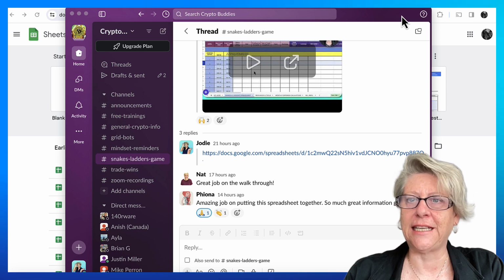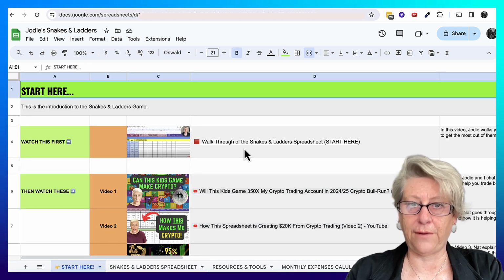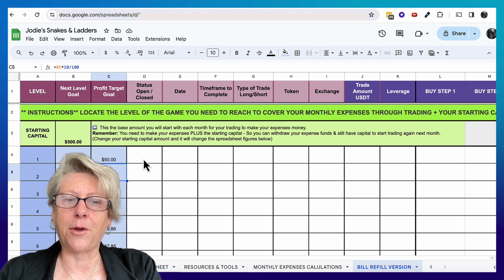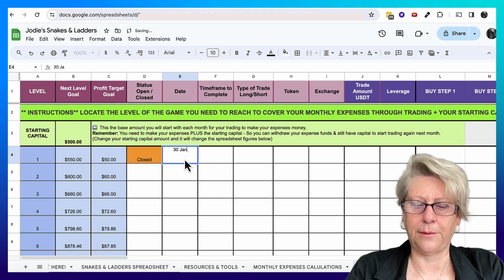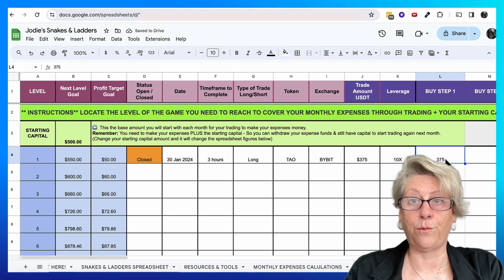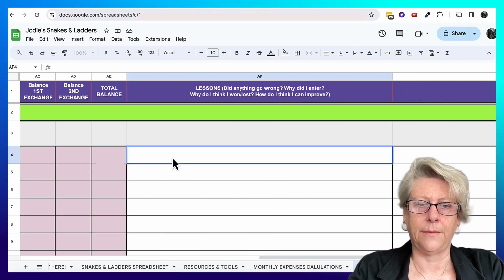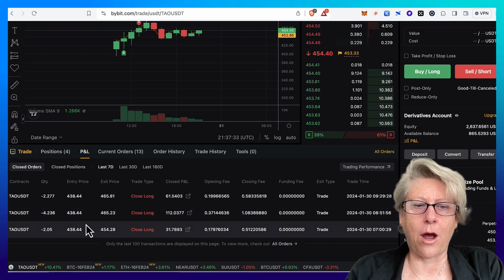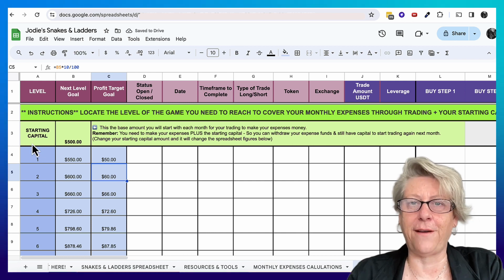Crypto Trading Game - Get Your Copy of The Snakes Ladders Spreadsheet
In the Snakes & ladders Crypto Trading Game, we're taking a starting capital of $700 and trading our way up to $20K. You can get a copy of the spreadsheet and play along too by going - It's free to play! And if you want to use the copy & paste trades we use, simply go

We are also using the spreadsheet to create our monthly living expenses through trading... taking $500 starting capital and turning it into $2500 a month to pay to withdraw and pay our bills. It's a bit like free money really!!

🐍🪜🎲 𝙂𝙚𝙩 𝙖 𝘾𝙤𝙥𝙮 𝙤𝙛 𝙩𝙝𝙚 𝙎𝙣𝙖𝙠𝙚𝙨 & 𝙇𝙖𝙙𝙙𝙚𝙧𝙨 𝘾𝙧𝙮𝙥𝙩𝙤 𝙏𝙧𝙖𝙙𝙞𝙣𝙜 𝙂𝙖𝙢𝙚 𝙎𝙥𝙧𝙚𝙖𝙙𝙨𝙝𝙚𝙚𝙩 & 𝙋𝙡𝙖𝙮 𝘼𝙡𝙤𝙣𝙜

▶️ 𝗡𝗮𝘁'𝘀 𝗦𝗻𝗮𝗸𝗲𝘀 & 𝗟𝗮𝗱𝗱𝗲𝗿𝘀 𝗟𝗶𝘃𝗲 𝗰𝗿𝘆𝗽𝘁𝗼 𝘁𝗿𝗮𝗱𝗶𝗻𝗴 𝗱𝗲𝗺𝗼 - 𝗖𝗮𝗻 𝗡𝗮𝘁 𝘁𝘂𝗿𝗻 $𝟳𝟬𝟬 𝗶𝗻𝘁𝗼 $𝟮𝟱𝟬𝗞?

💯 𝐒𝐔𝐁𝐒𝐂𝐑𝐈𝐁𝐄 𝐓𝐎 𝐎𝐔𝐑 𝐂𝐇𝐀𝐍𝐍𝐄𝐋 If you want to see how we are using crypto to make A LOT of money 📈 in the 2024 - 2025 crypto bull market... 👉 Go and make sure you hit the bell 🔔 to turn on your notifications

💚 𝗪𝗲 𝗹𝗼𝘃𝗲 𝟯𝗖𝗼𝗺𝗺𝗮𝘀 because it streamlines crypto trading with automated bots, advanced trading strategies, and portfolio management features, which enhances our profitability and efficiency.

💚 𝗪𝗲 𝗹𝗼𝘃𝗲 𝗧𝗿𝗮𝗱𝗶𝗻𝗴𝗩𝗶𝗲𝘄 as it empowers us with advanced charting tools, and technical analysis, making it an indispensable platform for informed crypto market decisions.

💚 𝗪𝗲 𝗹𝗼𝘃𝗲 𝗧𝗿𝗲𝘇𝗼𝗿 because it holds our nest-egg crypto currency nice and safe, and off centralized exchanges. Which means only we have access and complete control over it! Can't recommend a 'cold wallet' like Trezor highly enough! 𝙔𝙤𝙪 𝙘𝙖𝙣 𝙜𝙚𝙩 𝙖 𝙏𝙧𝙚𝙯𝙤𝙧 𝙝𝙚𝙧𝙚...

💚 𝗪𝗲 𝗹𝗼𝘃𝗲 𝗥𝗲𝘃𝗼𝗹𝘂𝘁 for the ability to buy small amounts of crypto that helps anyone start in crypto. 𝙅𝙤𝙞𝙣 𝙍𝙚𝙫𝙤𝙡𝙪𝙩

🎁 𝑮𝑬𝑻 𝑰𝑵𝑪𝑹𝑬𝑫𝑰𝑩𝑳𝑬 𝑩𝑶𝑵𝑼𝑺𝑬𝑺 𝑭𝑶𝑹 𝑭𝑹𝑬𝑬... 𝑾𝒉𝒆𝒏 𝒚𝒐𝒖 𝒋𝒐𝒊𝒏 𝑻𝒉𝒆 𝑪𝒓𝒚𝒑𝒕𝒐 𝑪𝒐𝒅𝒆 𝒘𝒊𝒕𝒉 𝒖𝒔!

Join our '𝗖𝗿𝘆𝗽𝘁𝗼 𝗕𝘂𝗱𝗱𝘆' 𝗪𝗲𝗲𝗸𝗹𝘆 𝗭𝗼𝗼𝗺 𝗖𝗮𝗹𝗹𝘀 to elevate your crypto journey. Be part of a supportive community of crypto investors and traders, as we collectively navigate and profit from the 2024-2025 crypto bull run.

Then continue the adventure on our '𝗖𝗿𝘆𝗽𝘁𝗼 𝗕𝘂𝗱𝗱𝘆' 𝗙𝗼𝗿𝘂𝗺 𝗼𝗻 𝗦𝗹𝗮𝗰𝗸. This interactive platform is more than discussions—it's a community hub for connecting with crypto enthusiasts, sharing experiences, and accessing the latest crypto trading trends and strategies.

💚 𝙃𝙊𝙒 𝙏𝙊 𝙅𝙊𝙄𝙉 𝙐𝙎 𝘼𝙎 𝘼 𝘾𝙍𝙔𝙋𝙏𝙊 𝘽𝙐𝘿𝘿𝙔...

IMPORTANT NOTES:
** You must use our link in order to access our Crypto Buddies calls and Forum.
*** If paying by Crypto, you MUST let us know you joined using our link so we can bring you into our Crypto Buddies group

👯 🌍  𝐖𝐇𝐎 𝐀𝐑𝐄 𝐍𝐀𝐓 & 𝐉𝐎𝐃𝐈𝐄?

In 2012, we lost everything in a business startup in Dubai. Instead of going home to Australia with just $300USD to our name, we did the most illogical thing possible... we started our full-time traveling lifestyle. After working hard online for 10 years making barely enough to feed ourselves and get flights to the next place, we started getting interested in crypto. We are passionate about crypto, and fully believe that 2024 and 2025 presents an opportunity to completely change the financial future of anyone willing to jump in and give the various crypto strategies a go! Are YOU one of them?? 👀

Nothing herein shall be construed to be financial legal or tax advice. The content of this video is solely the opinions of the speaker who is not a licensed financial or registered investment advisor. Trading cryptocurrencies pose considerable risk. We do not guarantee any particular outcome.

⏱ 𝐓𝐈𝐌𝐄𝐒𝐓𝐀𝐌𝐏𝐒
00:00 Introduction
00:22 How to copy the spreadsheet to make it yours
00:36 Inside the Spreadsheet
01:05 Bonus Spreadsheet - Trade to Pay Your Monthly Bills
02:17 Filling out the Spreadsheet
04:20 How to get those funky profit stickers